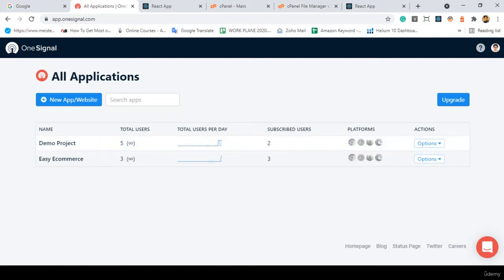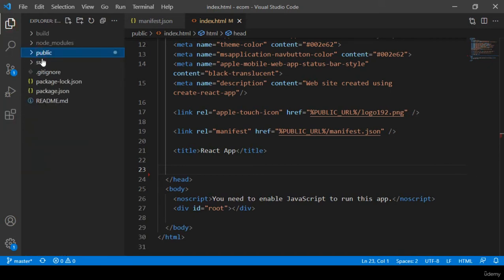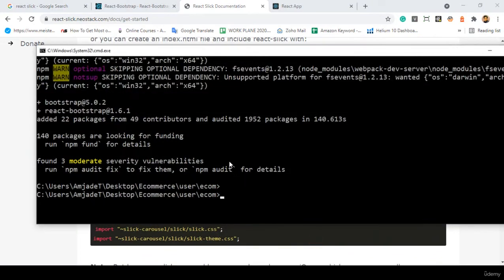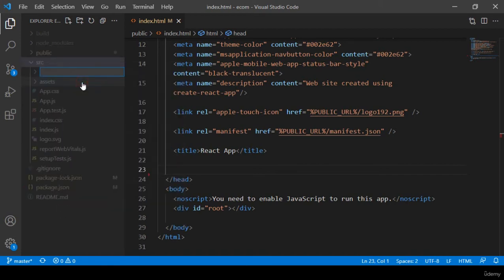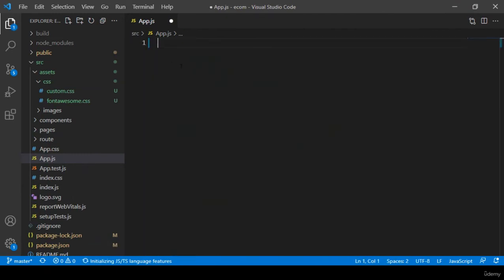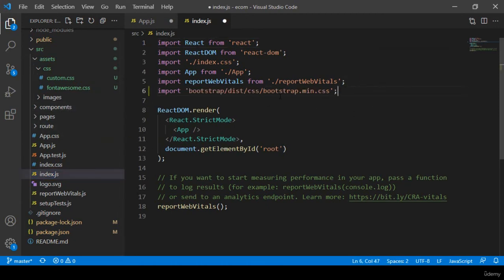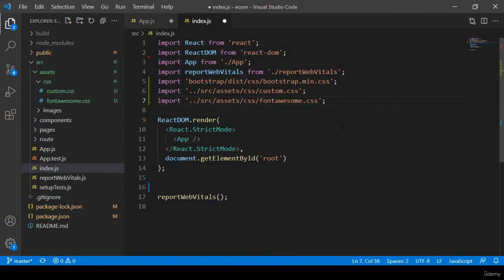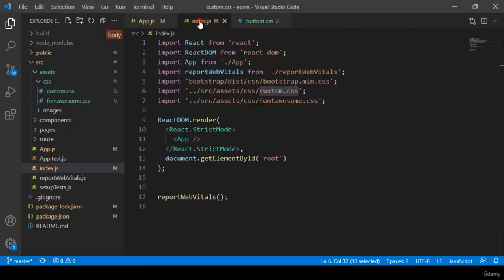001 Install starting dependencies and create starting file folder